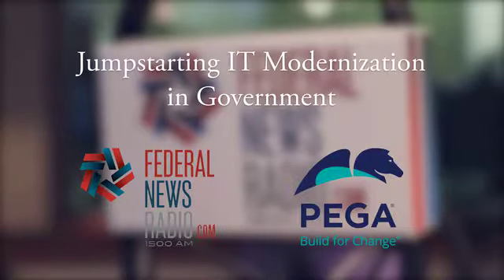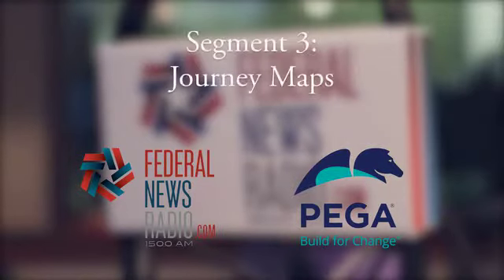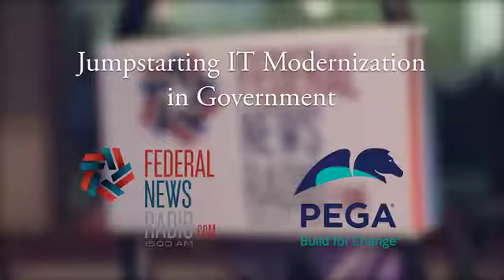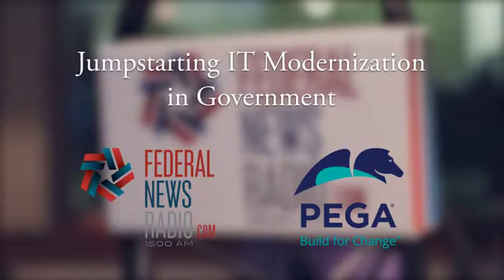Jumpstarting IT Modernization in Government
Segment 3